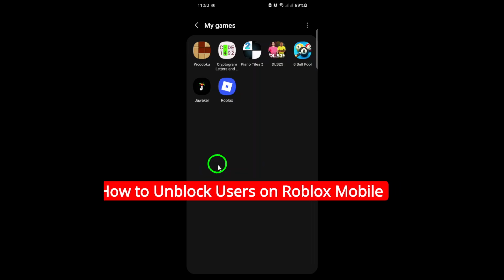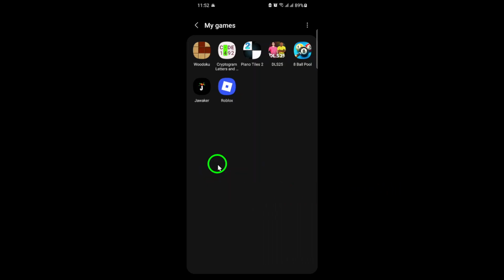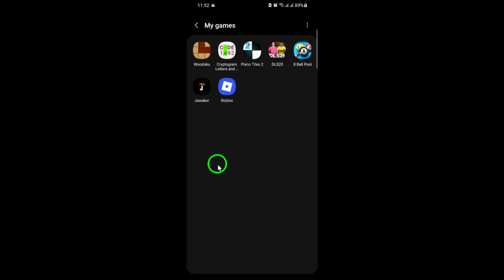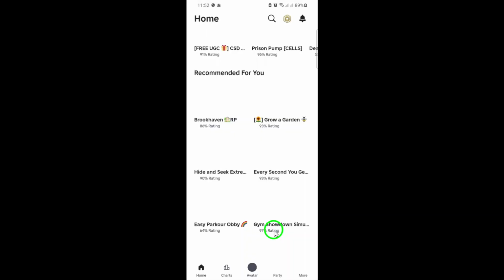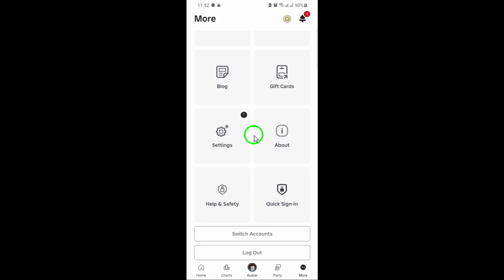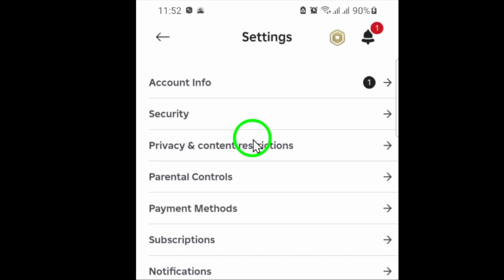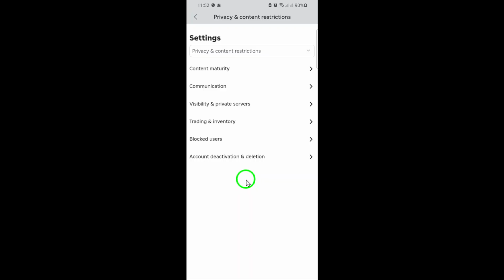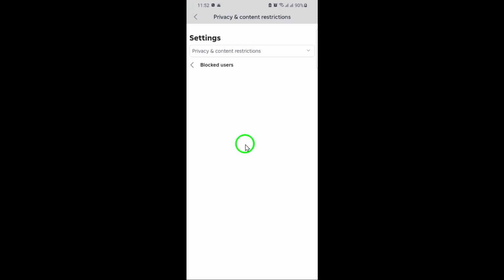How to Unblock Users on Roblox Mobile (Updated)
Learn how to unblock users on Roblox Mobile with this easy, updated step-by-step guide. If you’ve blocked someone by mistake or want to reconnect, this tutorial will show you exactly how to unblock users using the Roblox app on your phone.

1. Open the Roblox App.

2. Tap the three dots (More) at the bottom right, then tap Settings.

3. Tap on Privacy & content restrictions.

4. Tap on Ads preferences.

5. Toggle on Blocked users.

6. Tap on Unblock next to the user and confirm.

Follow these steps to quickly manage your blocked users list and get back to enjoying Roblox with friends. This method works for both iPhone and Android devices. If you found this guide helpful, check out more Roblox tutorials on our channel[6][8][9].-

Chapters:
00:00 Intro
00:12 Soultion
01:05 Outro